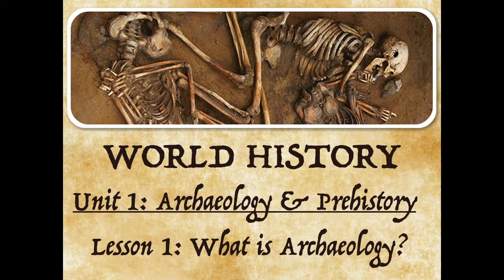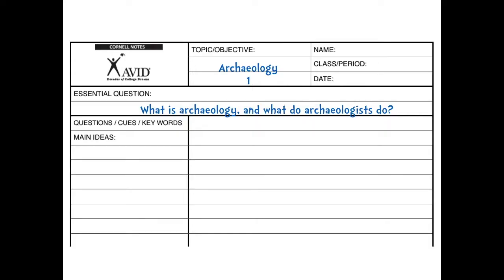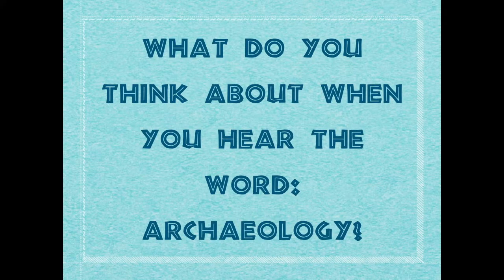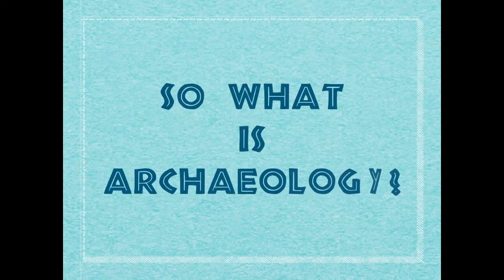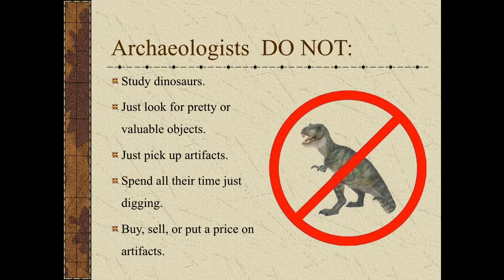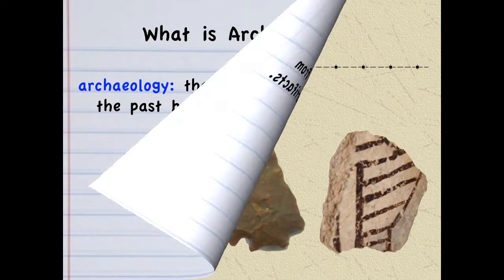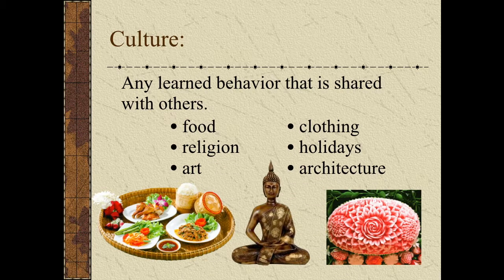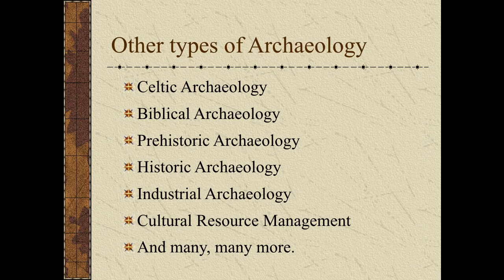01.01 What is Archaeology?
Mr. Mellor's 6th grade class.